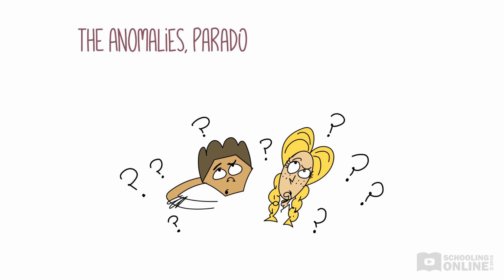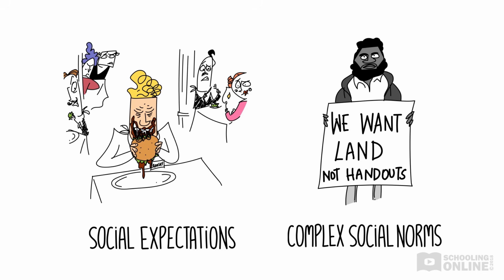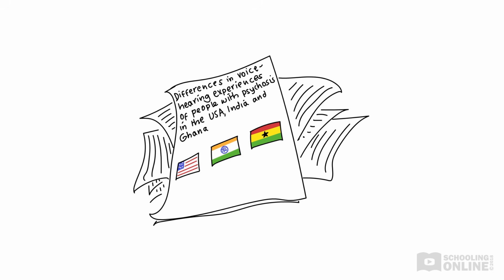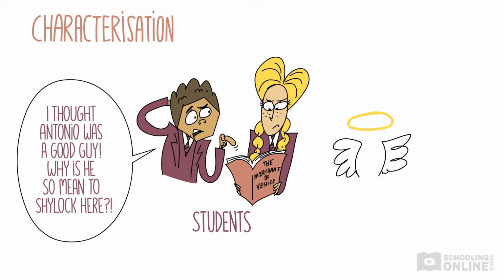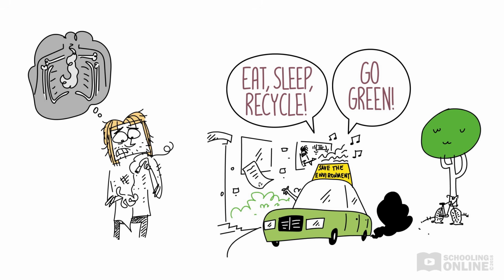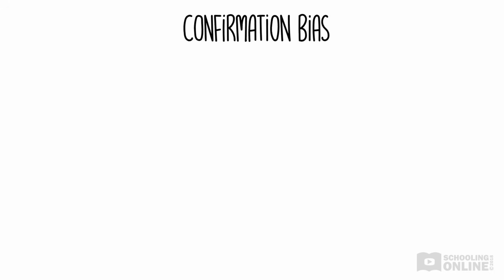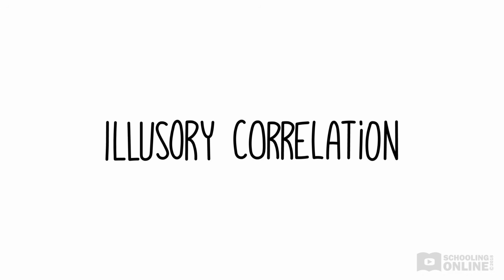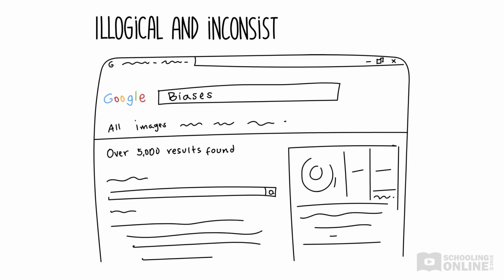Anomalies Paradoxes and Inconsistencies | HSC Texts and Human Experiences Lesson 3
📺 In lesson 3, let's take a look at some anomalies, paradoxes and inconsistencies in human behaviour, and how these show up in your HSC texts.

Sometimes, it seems that people just don’t make sense. In this video, we’ll unpack some common anomalies, paradoxes and inconsistencies in human behaviour and motivations. Basically, we’ll try to figure out why people are so confusing! This video will help you analyse the more complex and contradictory ideas in your texts.

Along the way, engage with this statement from the Texts and Human Experiences rubric:
“Students explore how texts may give insight into the anomalies, paradoxes and inconsistencies in human behaviour and motivations.”

00:00:00 Intro + Recap of last lesson
00:01:11 What are anomalies?
00:05:47 What are paradoxes?
00:09:55 What are inconsistencies?